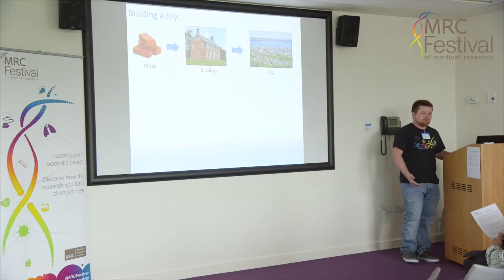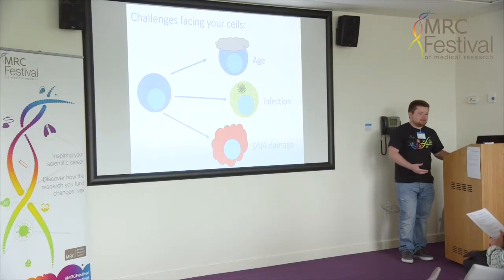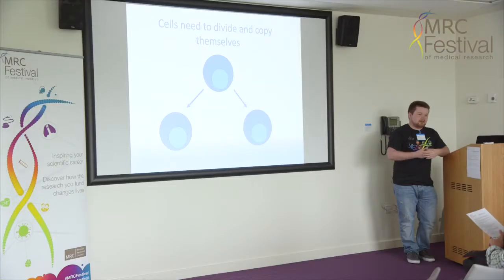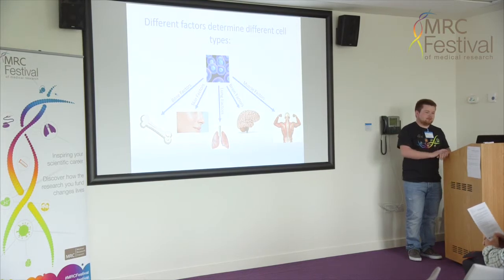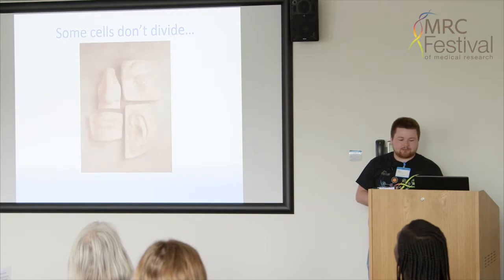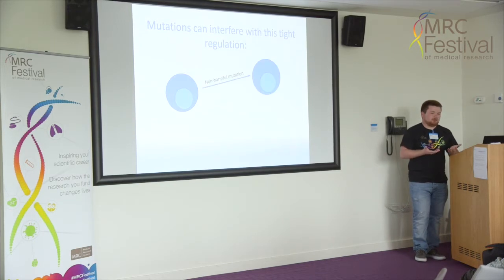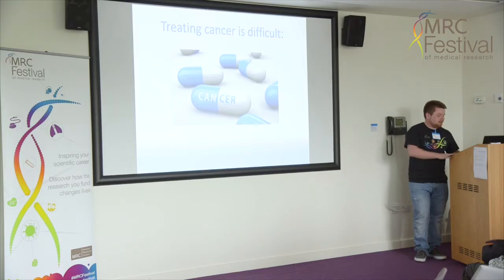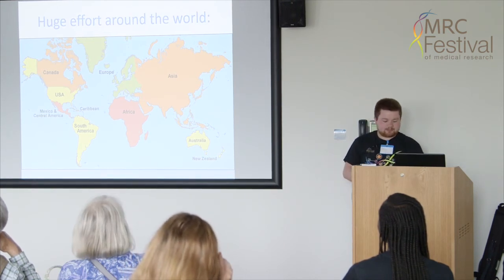How to take a cellfie by Luke Fulcher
Luke Fulcher, a PhD student in the MRCPPU talked about his research into cancer